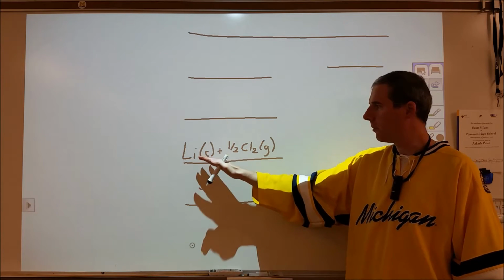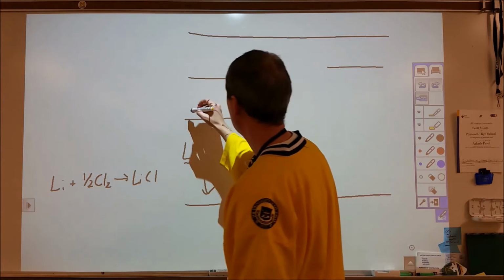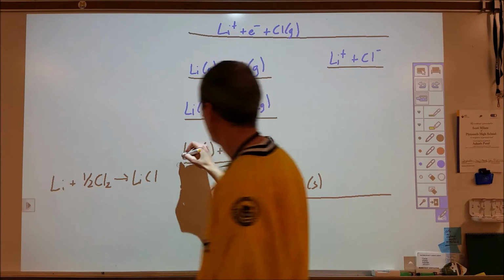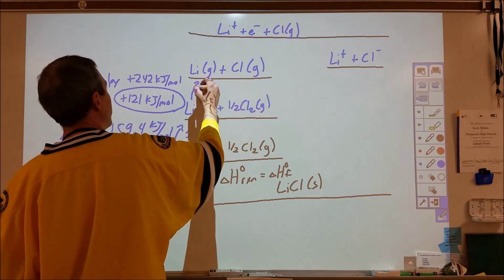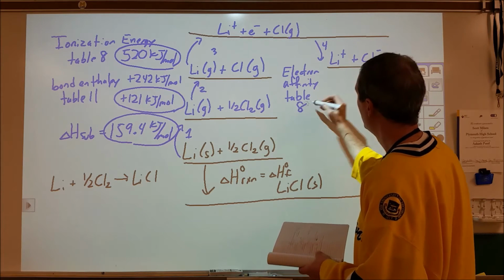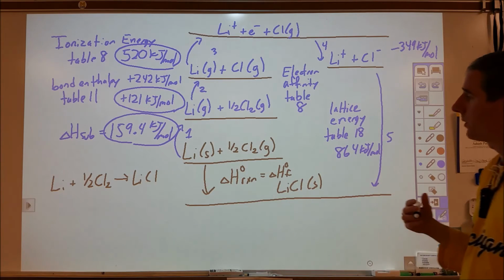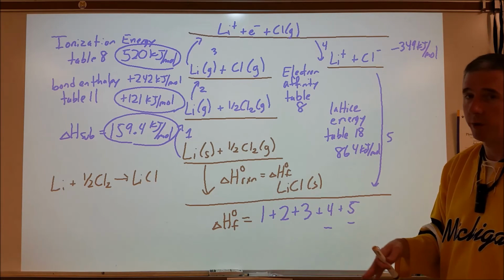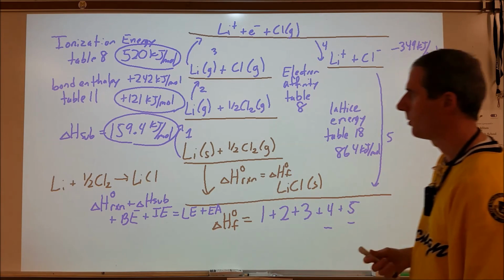Constructing a Born Haber diagram for IB Chemistry HL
Constructing a Born Haber Diagram for LiCl using the IB Chemistry HL Data booklet found here:
The enthalpy of formation for LiCl is the final piece of information to be determined and when calculated using this data it comes out to be -412.6 kJ/mol